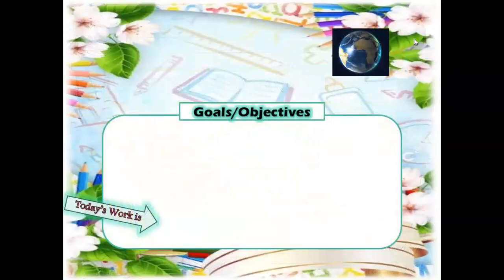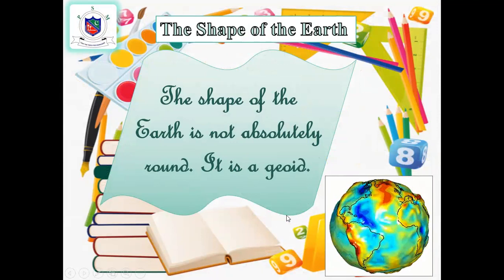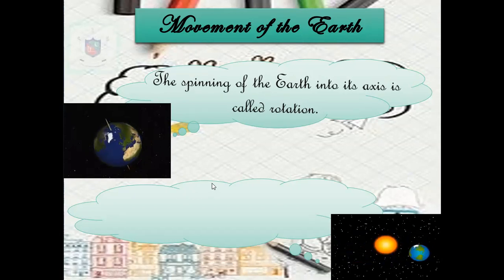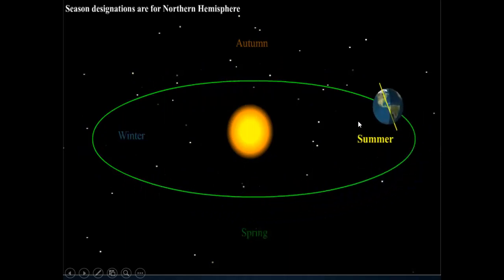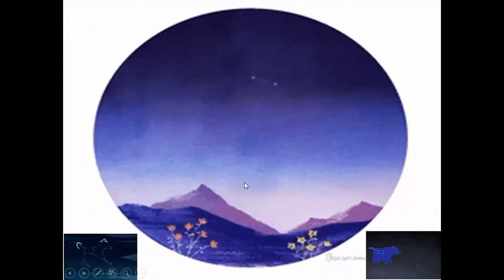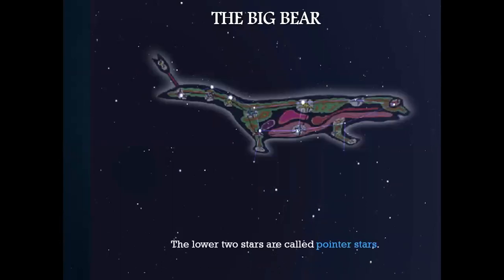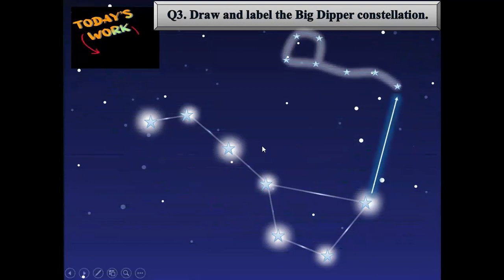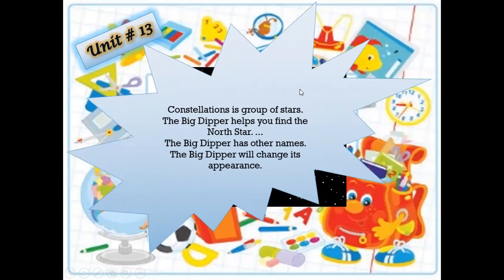Grade: 4 - Science (The Earth - Part 3)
The Earth - Part 3